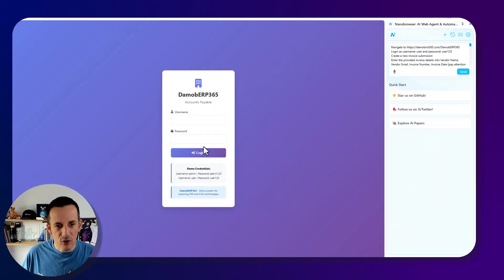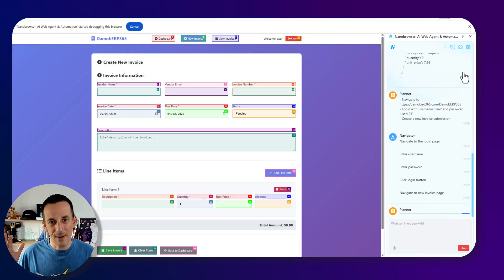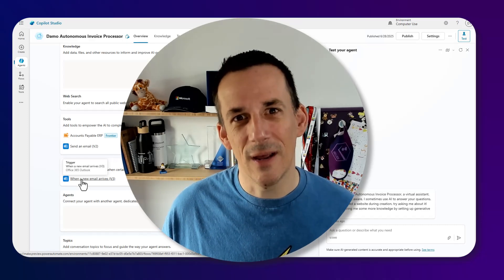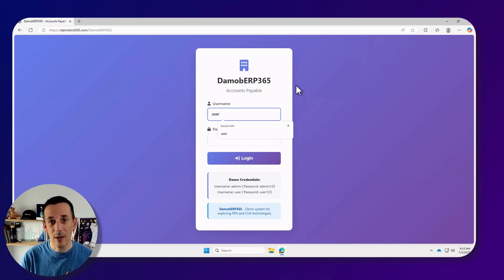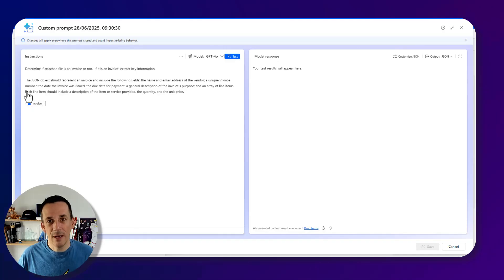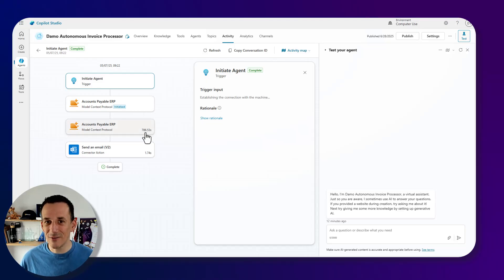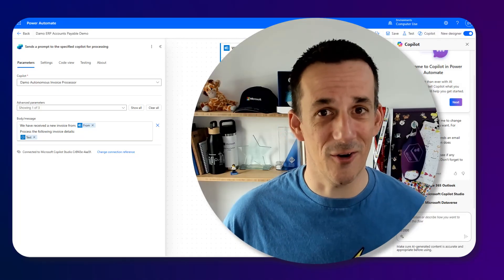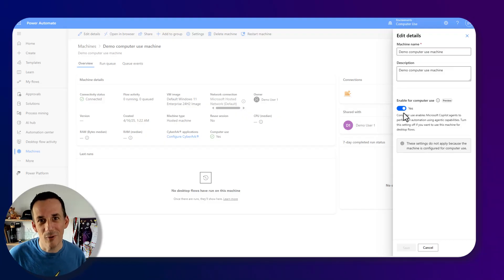Computer use agent in Copilot Studio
Forget manual data entry! This video dives deep into building a fully autonomous AI agent that automates legacy system tasks using Microsoft Copilot Studio and Computer Use Agents (CUA). Watch as it processes invoices, extracts data, and inputs it into your legacy ERP system - all without human intervention or APIs!

This isn't just automation; it's intelligent legacy system automation. This is Agentic AI for your toughest challenges.

Perfect for automating complex workflows in systems without APIs, streamlining accounts payable, and building truly self-operating integrations. We'll dissect the entire build, revealing how to harness Copilot Studio, Power Automate and CUA for seamless agentic workflows.

Here's what you'll gain:
Master Agentic AI for Legacy Systems: Build a truly autonomous agent in Copilot Studio that automates tasks in your legacy systems end-to-end, making decisions and executing actions independently with CUA.
Harness CUA (Computer Use Agents): Learn how to use CUA to interact with legacy systems, using AI to understand the UI and perform tasks like a human user.
Orchestrate Complex Workflows: Integrate Copilot Studio with Power Automate to create powerful flows that trigger your agent, manage data, and automate responses to and from your legacy systems.
Dynamically Process Invoice Data: Discover how to extract data from invoices and other documents, enabling your agent to interact with unstructured data sources.
Customize Agent Behavior: Tailor your agent's responses and decision-making using natural language, ensuring it aligns perfectly with your specific needs and legacy system requirements.
Troubleshooting & Best Practices: Avoid common pitfalls and build a robust, reliable agent that scales with your demands.

Time Stamps:
0:00 Introduction - CUA and Invoice Processing Automation
0:30 Understanding CUA - Legacy ERP System Example
1:04 Demonstrating CUA with a Browser Extension
2:35 CUA in Copilot Studio Preview
3:39 Power Automate Flow Overview
4:00 Agent Activity & Plan in Copilot Studio
4:36 Virtual Machine Demo - CUA in Action
5:41 Examining the Power Automate Flow Details
6:27 Custom Prompt for Invoice Data Extraction
7:21 Calling the Autonomous Agent in Power Automate
8:02 Agent Completion & Results
8:57 CUA Power & Automation Potential
9:16 Power Automate Desktop Alternative
9:42 Adding a Computer Use Agent to Copilot Studio
10:53 Machine Configuration in Power Automate
11:13 Outro & Call to Action

Ready to unlock the potential of Agentic AI for your legacy systems? Share your agent ideas and legacy system challenges in the comments below – let's build the future of automation together!

👉 Want to join my Automation, Agent and AI community? and boost your Power Automate skills?